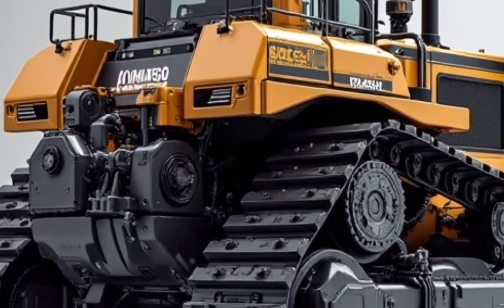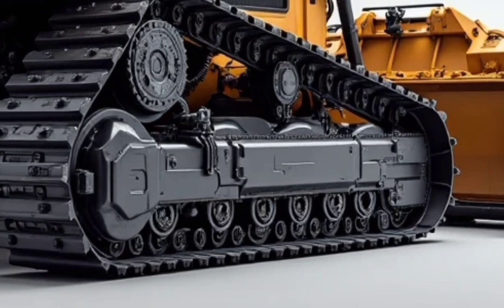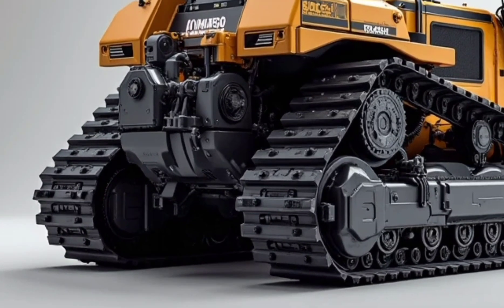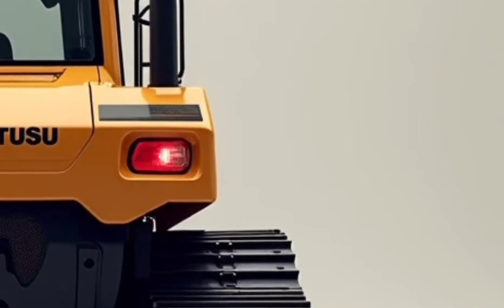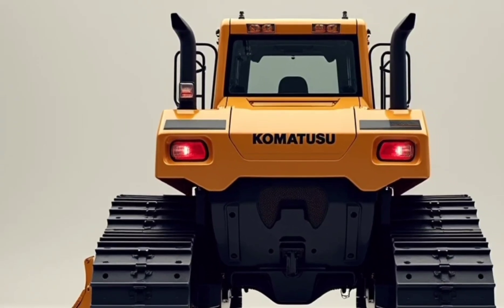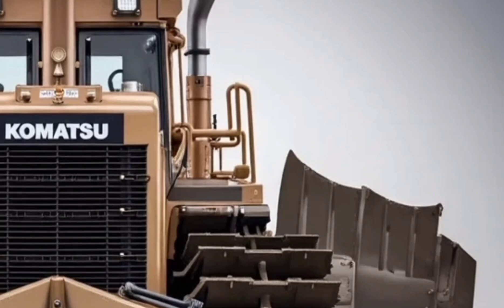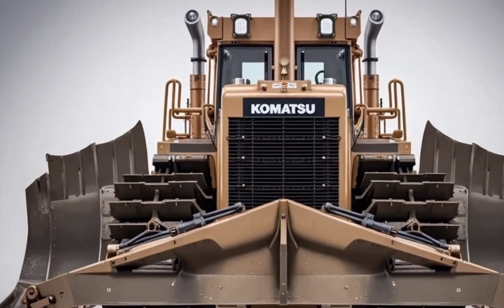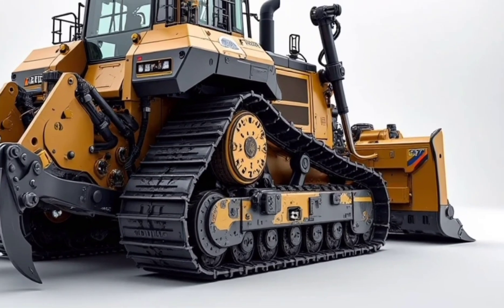2026 Komatsu D87E Bulldozer | Next-Level Power Unleashed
2026 Komatsu D87E — a next-generation bulldozer built for unmatched power, precision, and durability. From its cutting-edge design and intelligent blade control to its eco-efficient hybrid powertrain, the D87E is engineered for extreme jobsite conditions. In this video, we break down its performance, features, and the reasons it's redefining the future of earthmoving. Whether you're in construction, mining, or land development, the Komatsu D87E is the ultimate heavy-duty machine your fleet needs. Watch till the end and discover why this bulldozer is making waves in 2026!

 Cover Titles:

2026 Komatsu D87E Bulldozer – A Beast Reborn!

The Most Powerful Dozer of 2026? Komatsu D87E Review

Komatsu D87E: Future Bulldozer Revealed!

Why the Komatsu D87E Is Breaking the Internet!

Komatsu D87E 2026 – Bulldozer With Smart Tech!

2026 Komatsu D87E Bulldozer | Full Walkaround & Test

Komatsu’s D87E Bulldozer Will Leave You Speechless

The Ultimate Earthmover: Komatsu D87E 2026 Edition

Komatsu D87E – Heavy Equipment Evolution!

2026 Komatsu D87E Bulldozer | Next-Level Power Unleashed